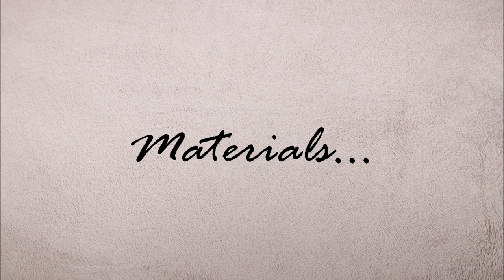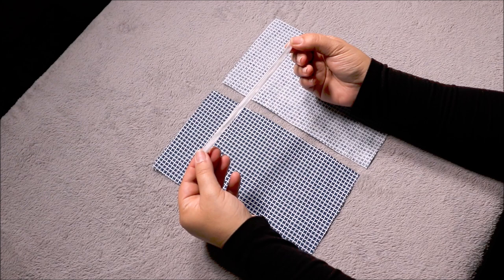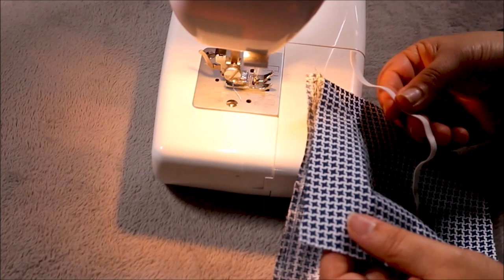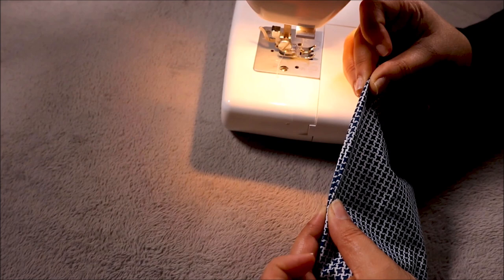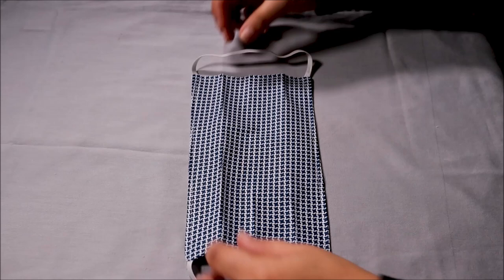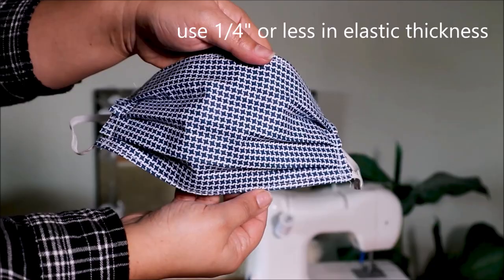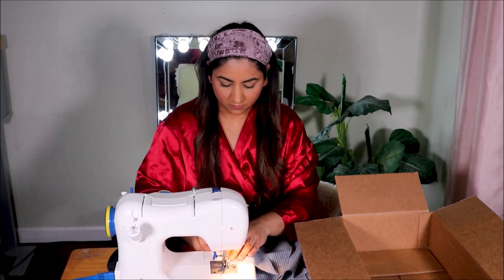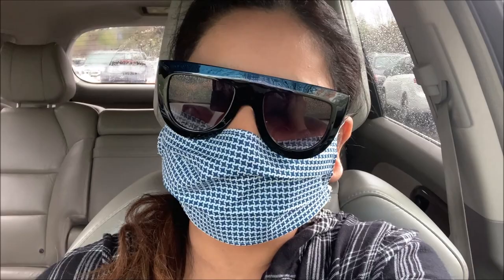How to Sew MEDICAL FACE MASK at Home (Beginner Friendly Tutorial)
Learn How to Easily Sew a Surgical/Medical Face Mask at home With This Step-By-Step Tutorial. This is beginner friendly.
SUPPLY LIST
100% Quilting Cotton Fabric (Adult: 6" x 9" , Child: 5″ x 7″)
2 quantity 1/4" thickness elastic strips (Adult: 7" length,  Child: 5" length)
Sewing Machine
Needle/Thread
Rotary Cutter/scissors
Measuring Tape
Sewing Pins

This mask secures around the ears with elastic bands.These are not meant to replace N95 masks. Doctors, nurses and healthcare workers are wearing a fabric face mask over an N95 mask to give it even more longevity since the fabric face mask can easily be removed and washed once soiled. Or these masks can be used in situations where a simple surgical mask is typically worn, to reserve other masks for COVID-19 medical staff.

♡ ♡ Smitha Deepak ♡ ♡